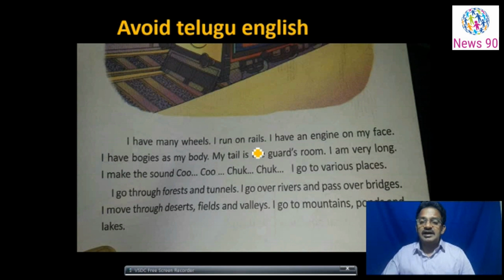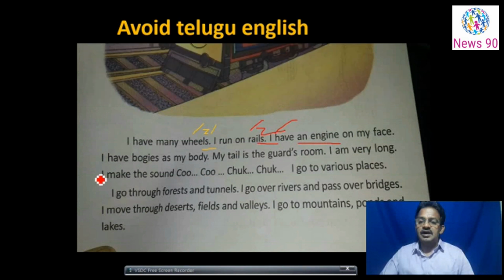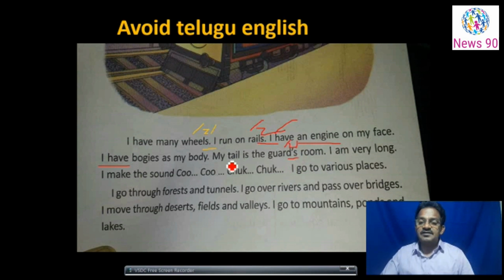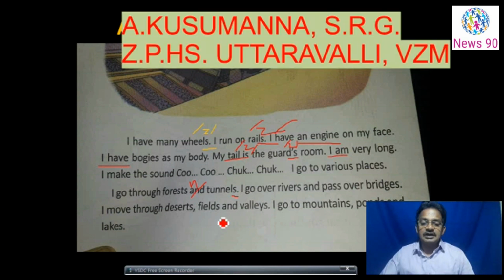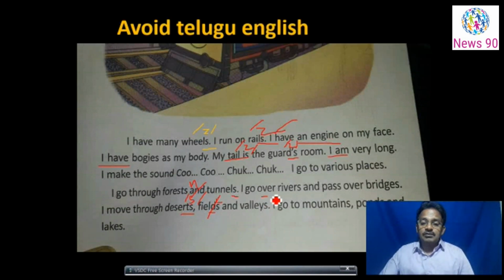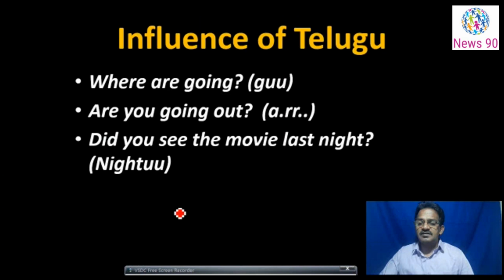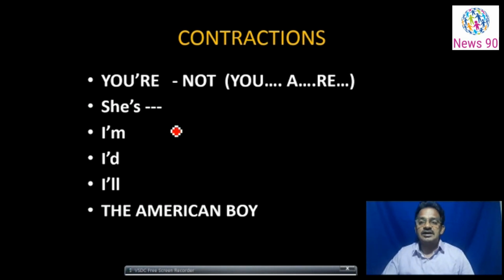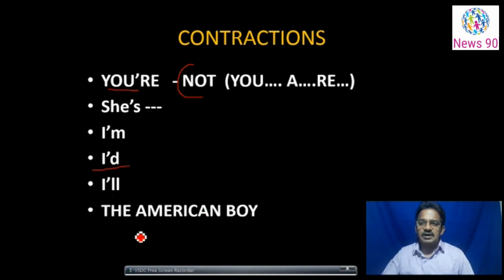AP SCERT Webinar Day 5 Phonetics 2: Read with Accurate Pronunciation, Mother Tongue Influence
AP SCERT Webinar Day 5 Phonetics 2: Read with accurate Pronunciation, How does the  mother tongue influence? How are contractions uttered?

SCERT Andhra Pradesh Webinar 5 for Spoken English Classes for Teachers, Day 5 Today on 2 June 2020 about Read with accurate Pronunciation, How does the mother tongue influence, how are contractions uttered.

CLEP 2 Training Program Analysis Day 5. APSCERT, Andhra Pradesh conducting CLEP 2 Live Webinar for AP Teachers daily from 11am to 12 noon about spoken English classes.

This video is about webinar 5th day program briefing/highlights/main points analysis in simple English and Telugu about Phonetics Part 2. This is a complete analysis of the SCERT Webinar for the CLEP 2 Day 5 Program. Today topic is Phonetics 2.

Analysis by Sri A.Kusumanna, SA (English), ZPHS, Uttaravalli, Vizianagaram.

Basics of English Phonetics, Learning Activities

1. Read with accurate pronunciation
2. How are contractions uttered?

3. How does the  mother tongue influence?

Teachers Spoken English Classes Complete Schedule

Source: AP SCERT Webinar Series for AP Teachers.